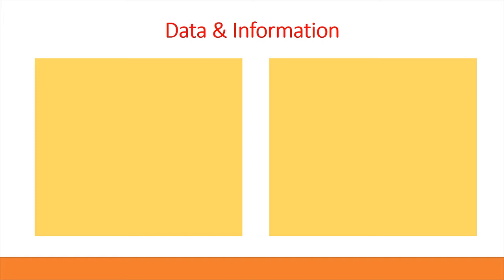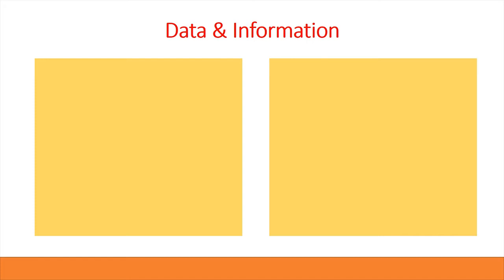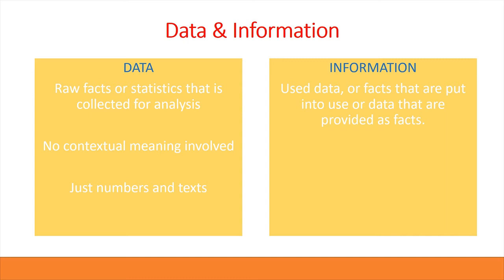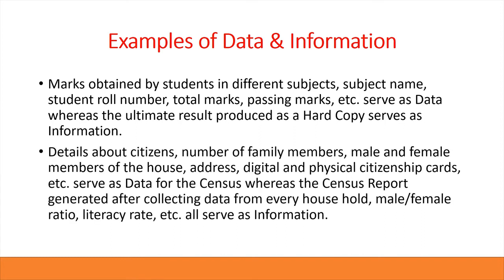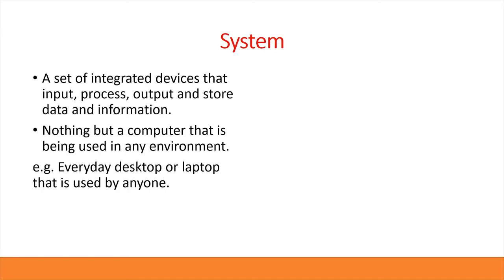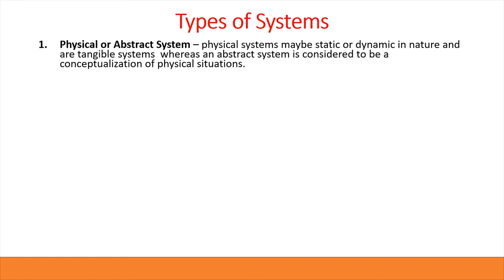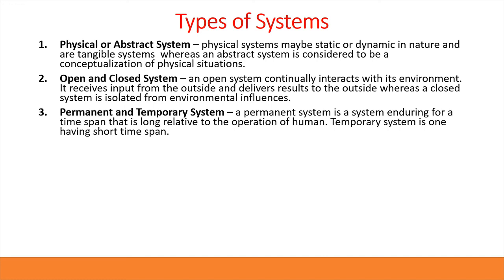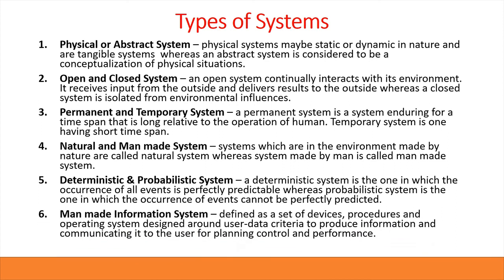Mr. Edward Lepcha - Computer Fundamentals - Data, Information & Systems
By Edward Lepcha